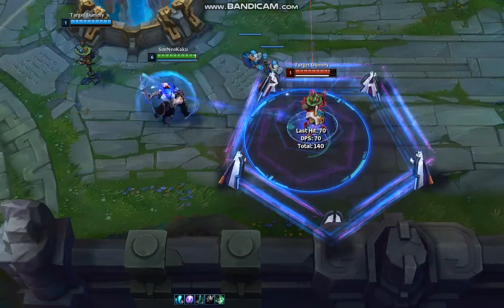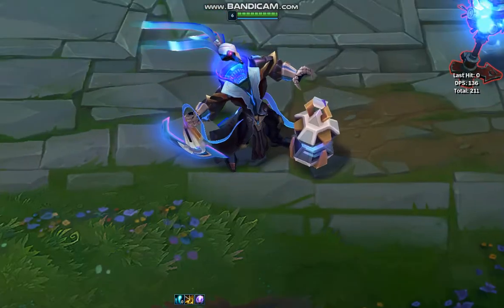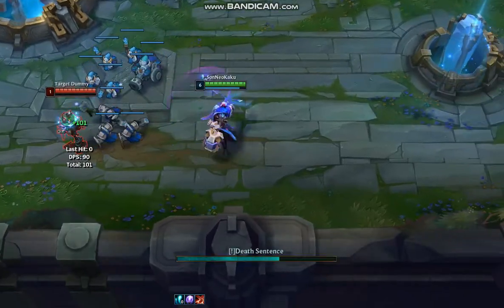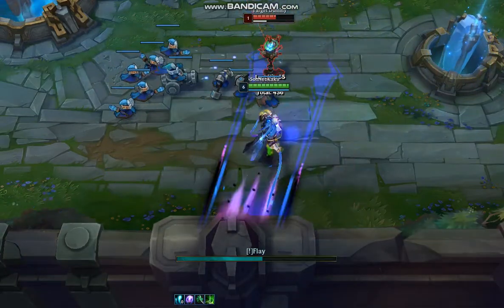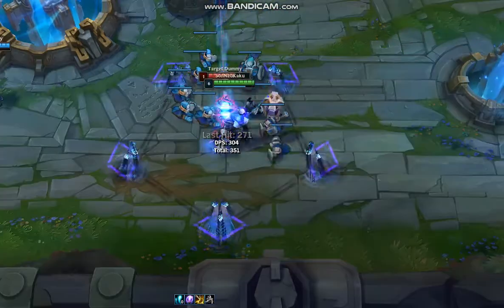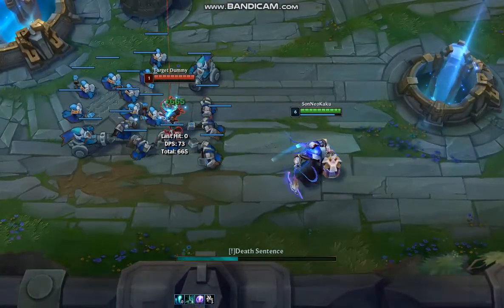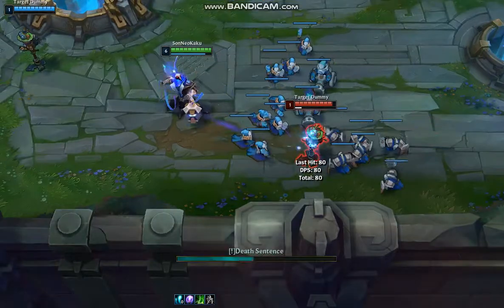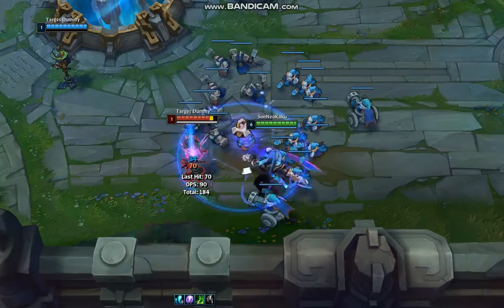Pulsefire Thresh - Is it worth your RP?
Pulses, fires, Threshes and lame references? 1350 RP to combine it all, minus the lame references. Worth the price? Let's find out together!